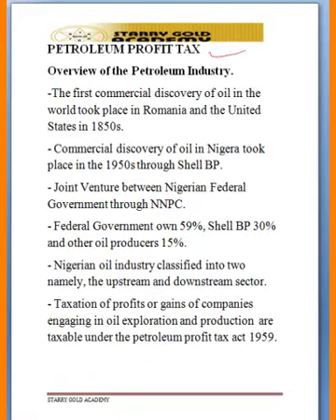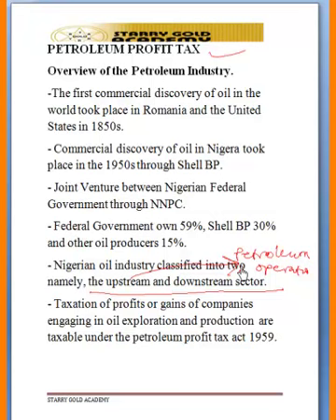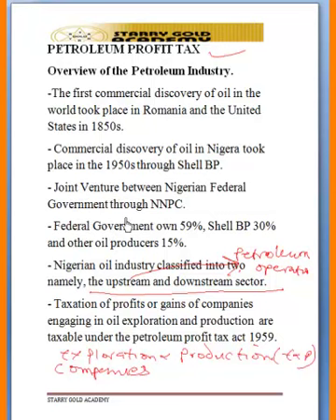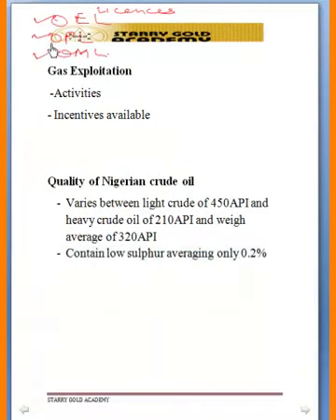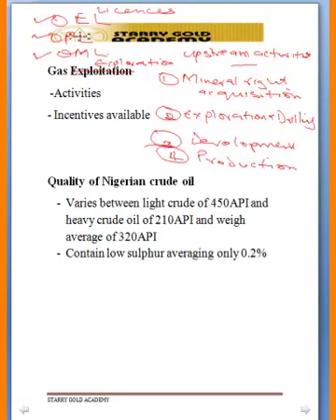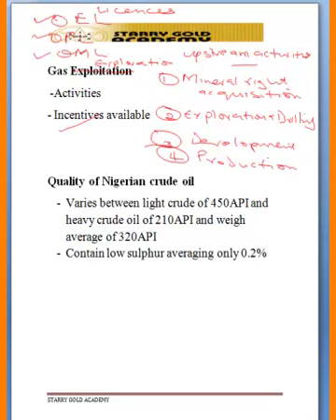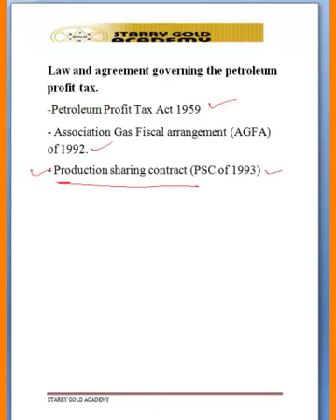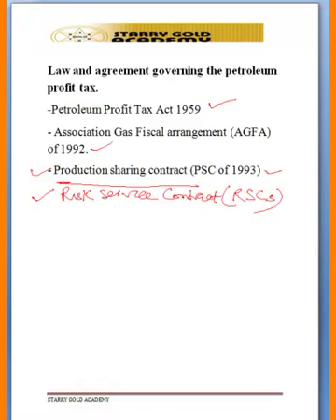Chapter14 Part1 Petroleum profit Tax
ICAN  Video lecture on PROFESSIONAL ADAVANCE TAX-PETROLEUM PROFIT TAX